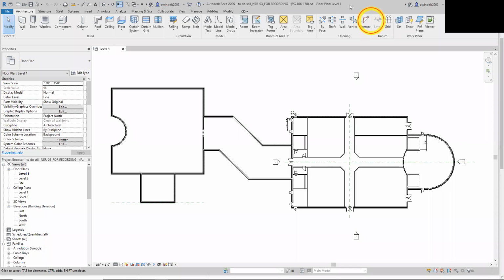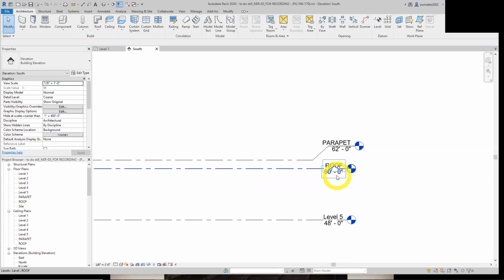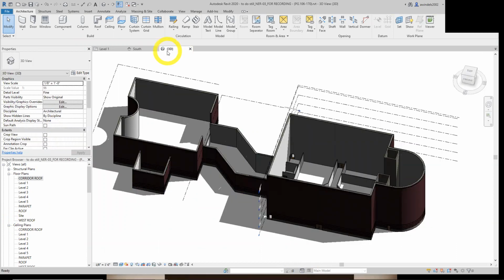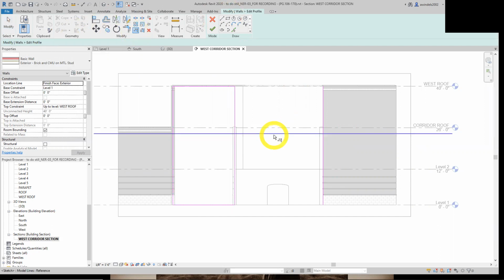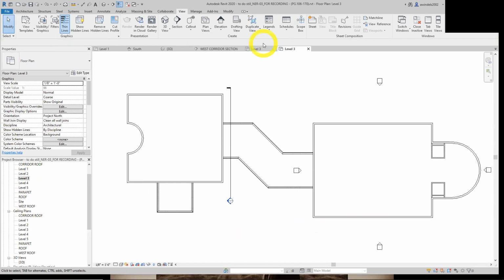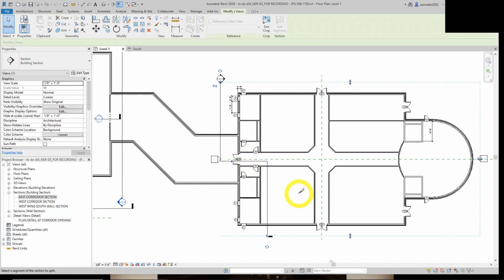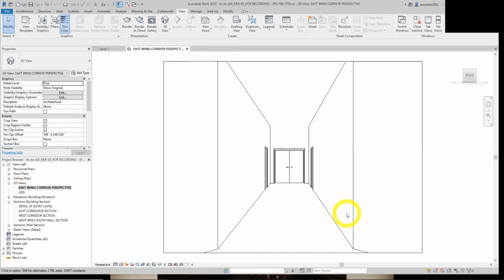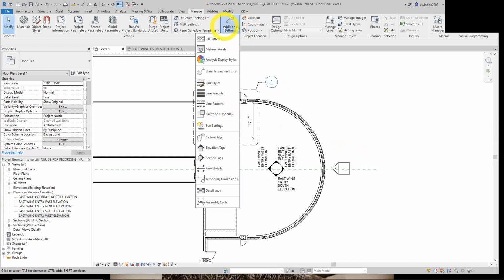Revit 2020 Learning - Ch.3 - Creating Views - (pg.108-170) UMT DDSN166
Revit 2020 Learning - Ch.3 - Creating Views - Instructor: Aaron Windels - (pg.108-170) UMT DDSN166